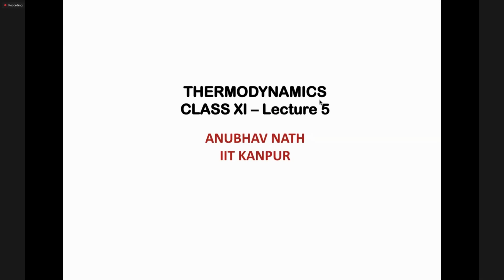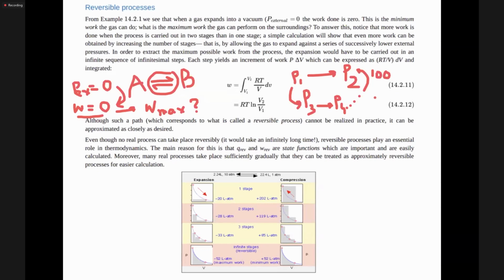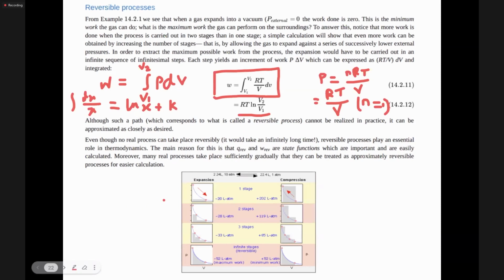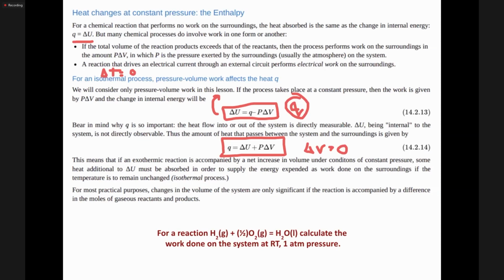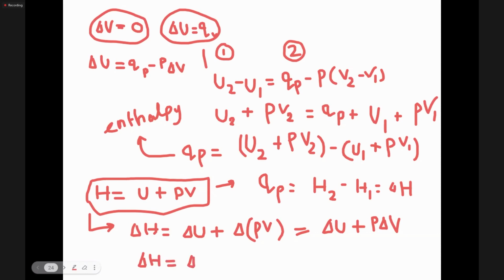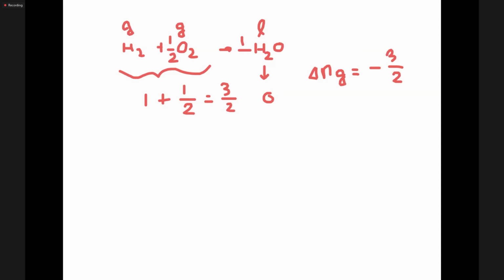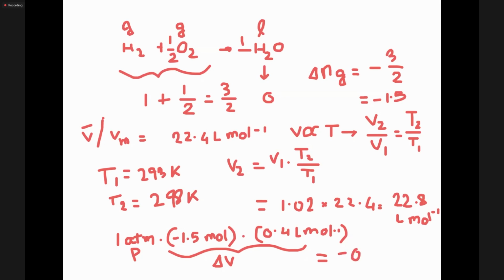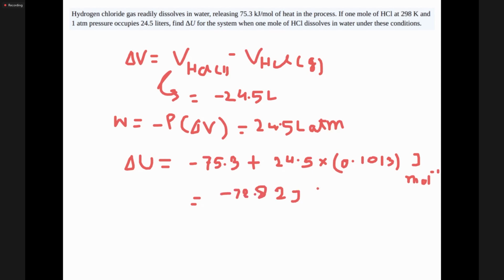2024 07 30 14 53 20 Anubhav Nath PMRF HD Chemistry XI Thermodynamics L5